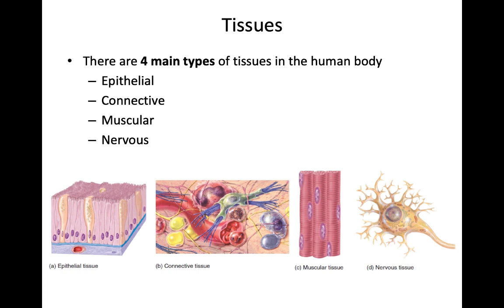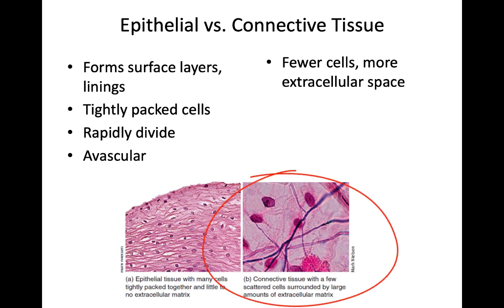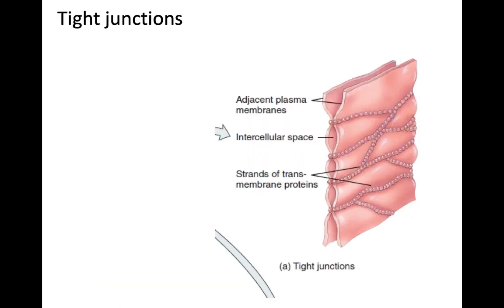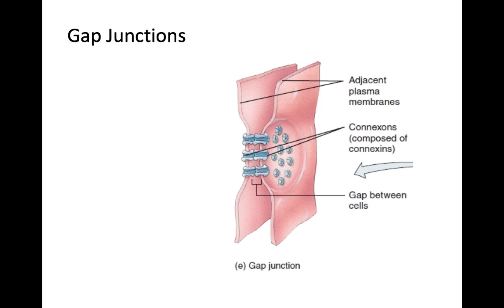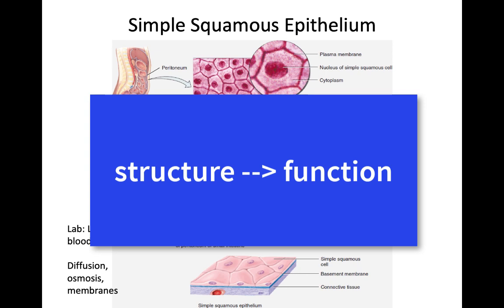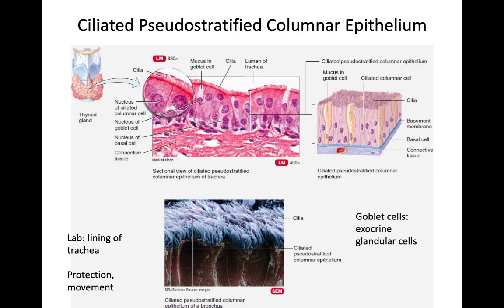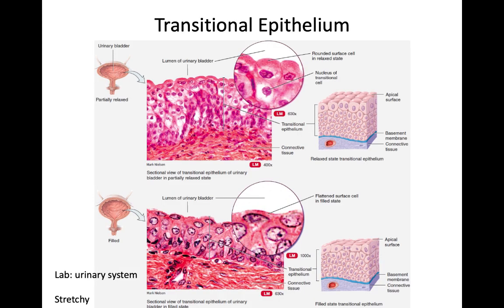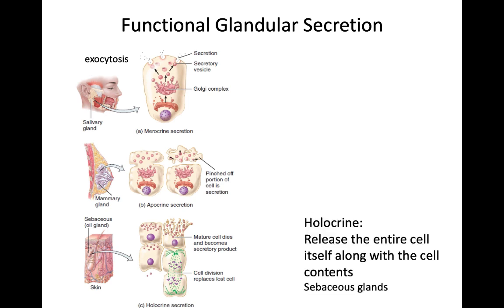253 Epithelial Tissues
Table of Contents:

02:38 - Epithelial Tissue
04:49 - Adherens junctions
06:32 - Epithelial Tissue
13:29 - Endocrine vs. Exocrine glands
14:13 - Functional Glandular Secretion
15:16 - Review Questions